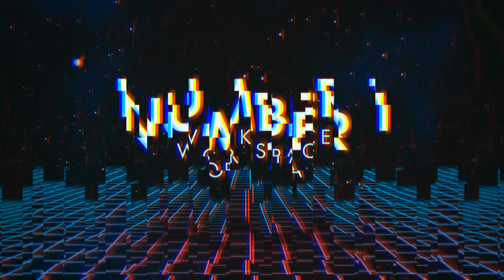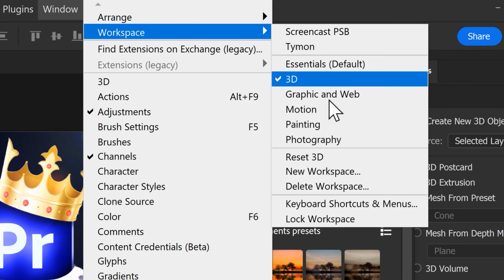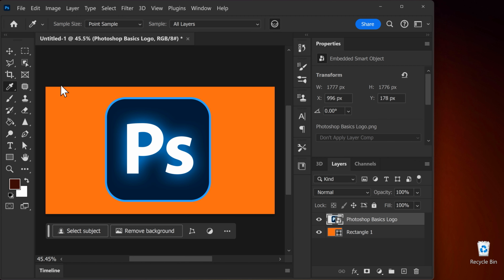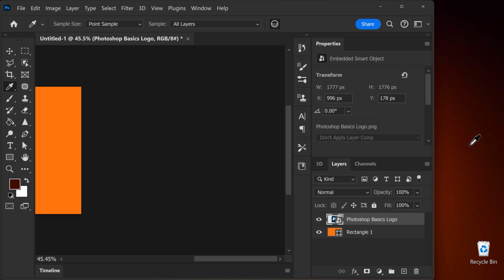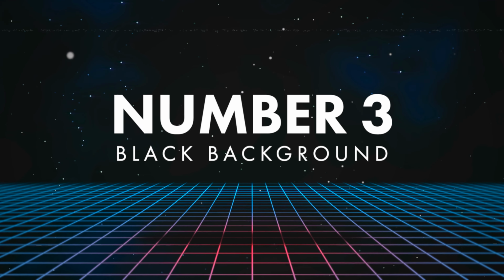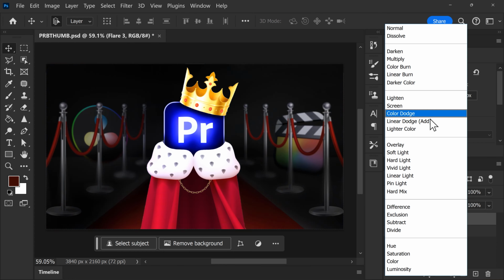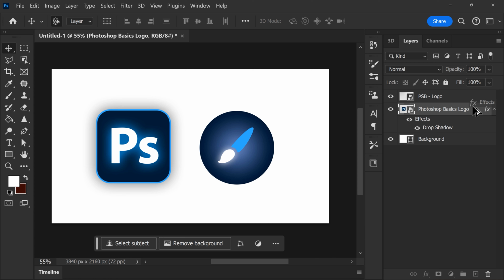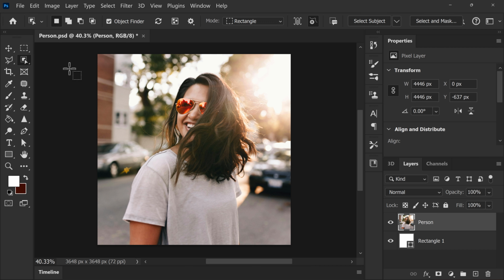5 Tricks EVERY BEGINNER Should Know (Photoshop Tutorial)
In this video you'll learn 5 easy beginner tricks you should know! Adobe Photoshop tutorial 2024!